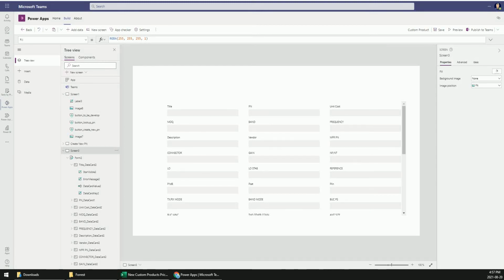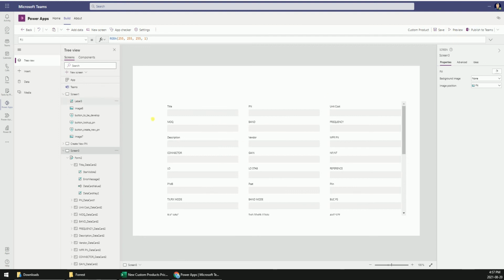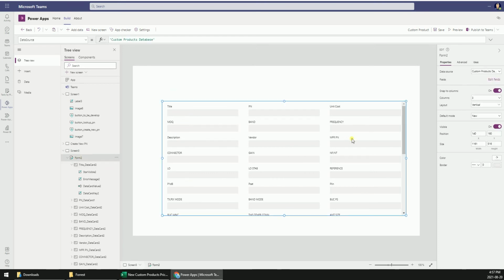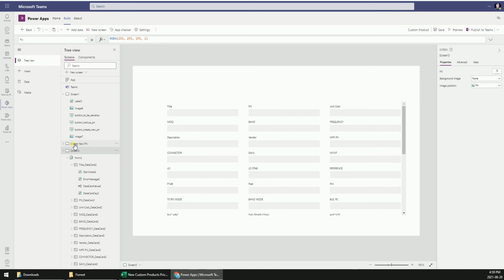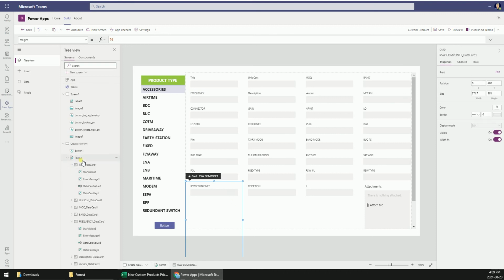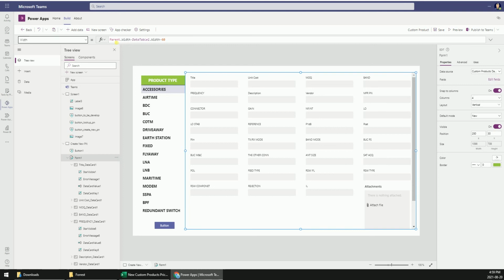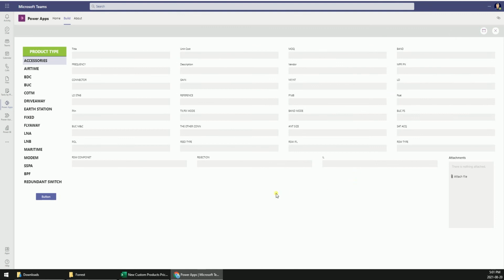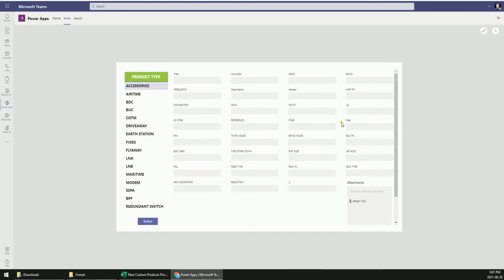Set Form Width to Extend to Cavas Right Edge Automatically when create Power Apps in Microsoft Teams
When create power app in Microsoft Teams, you may got frustrated when you preview in windows size that there is a large margin between your form and the canvas right edge.  In this video, I wanna share my experience. Hopefully it could be helpful for you to save your time.